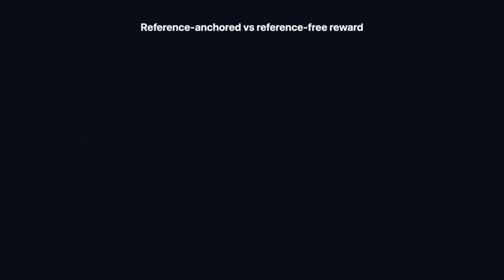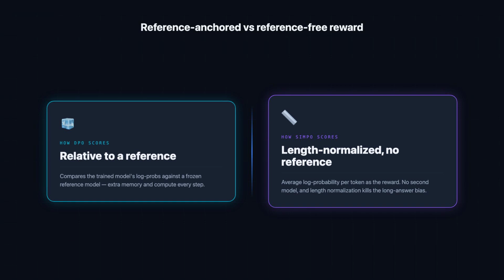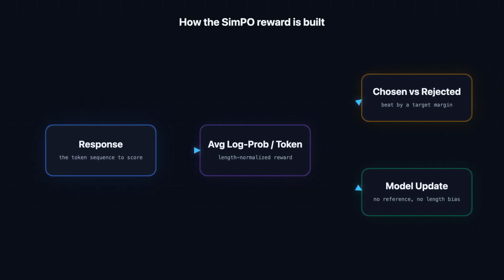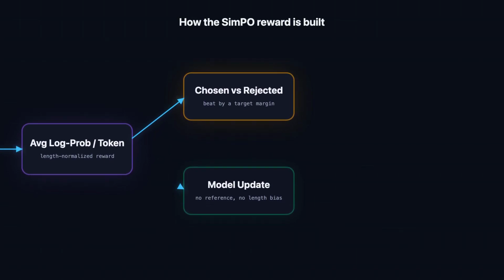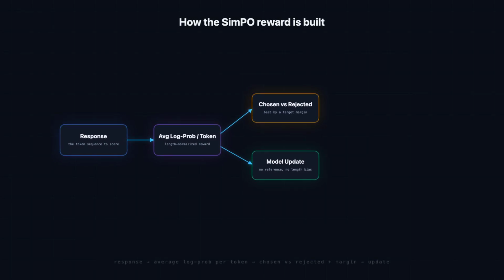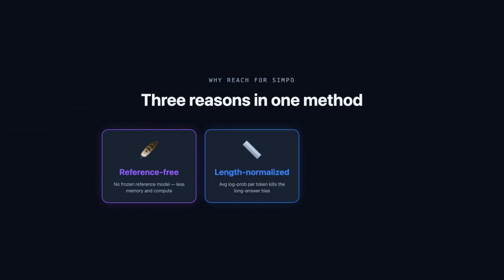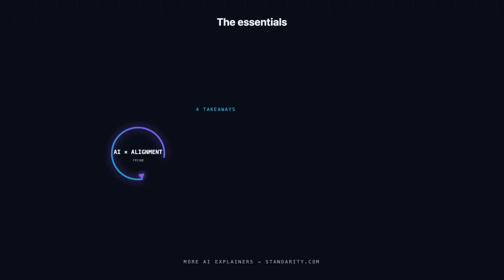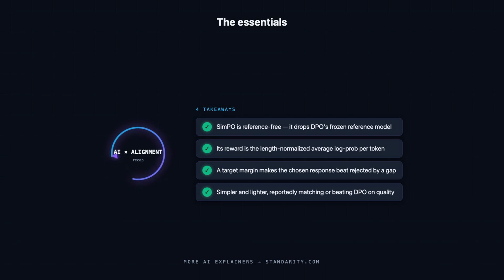What is SimPO?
SimPO is a reference-free preference method that uses the length-normalized average log-prob as its reward plus a target margin — simpler and lighter than DPO.

DPO has become a default way to align language models, but it carries some baggage. Its implicit reward compares a response's log-probability under the trained model against a frozen reference model, and it quietly rewards longer answers. SimPO strips both problems away. It stands for Simple Preference Optimization, from Meng and colleagues in twenty twenty-four, and today we're breaking down how a reference-free, length-normalized reward makes it simpler and lighter than DPO.

Instructor: Standarity